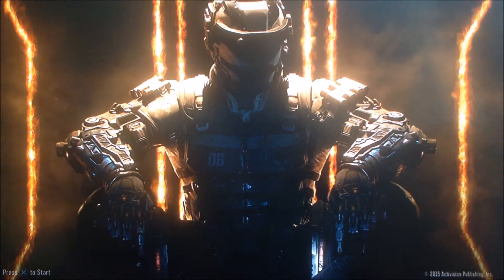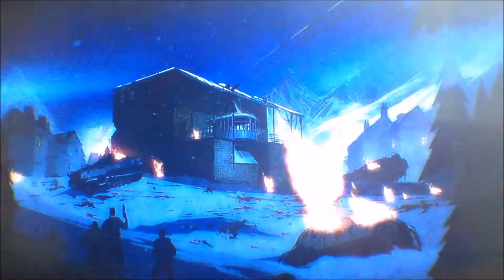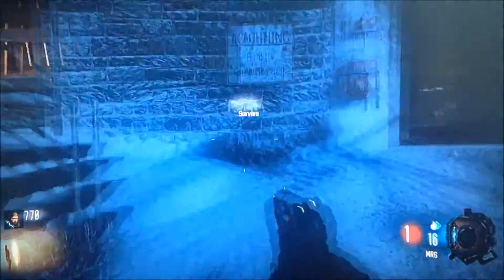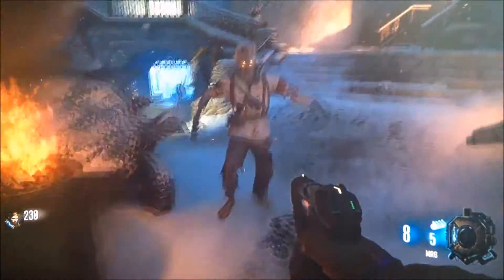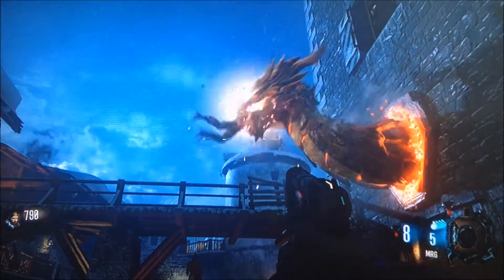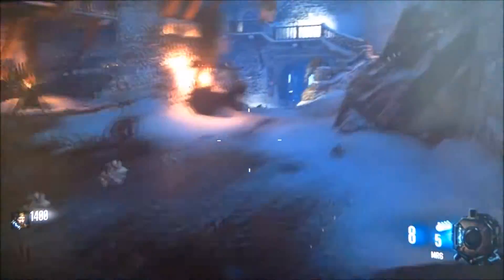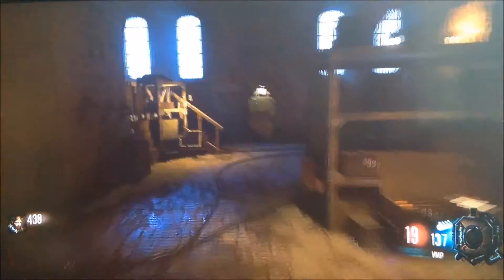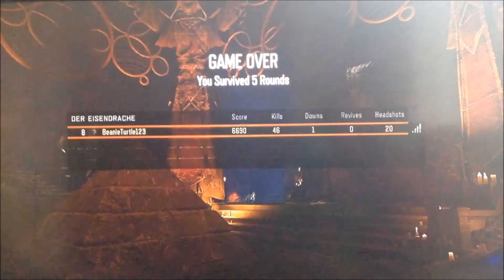I AM THE WORST! BO3 ZOMBIES #1